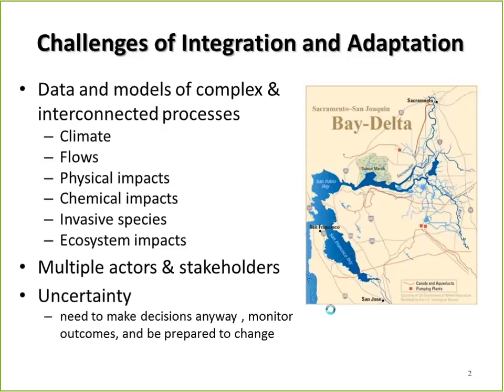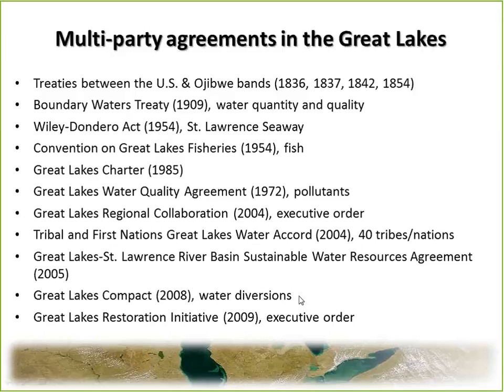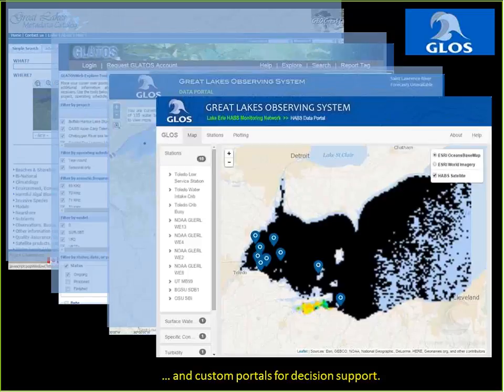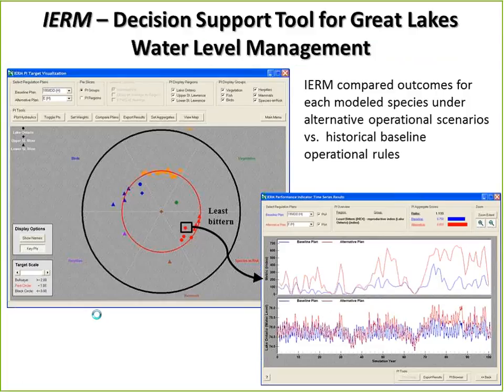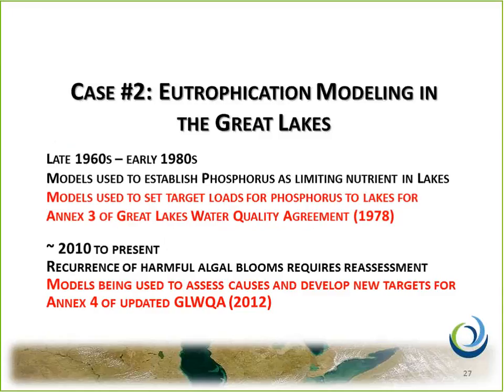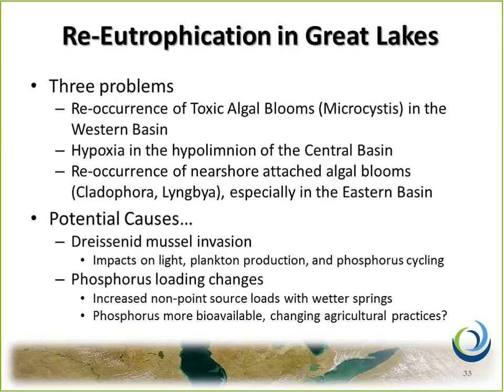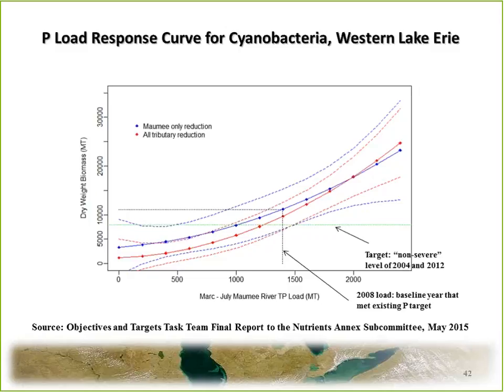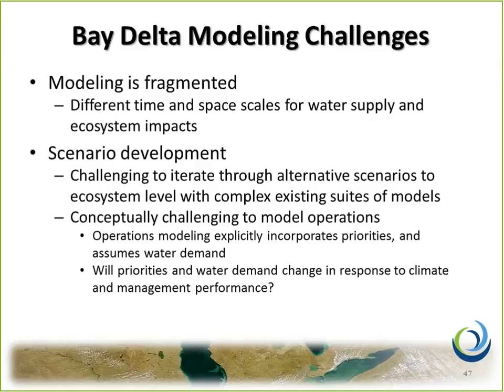Integrated Ecosystem Modeling for Adaptive Management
Delta Stewardship Council
Delta Science Program
Brown Bag Seminar

John Wolfe - LimnoTech